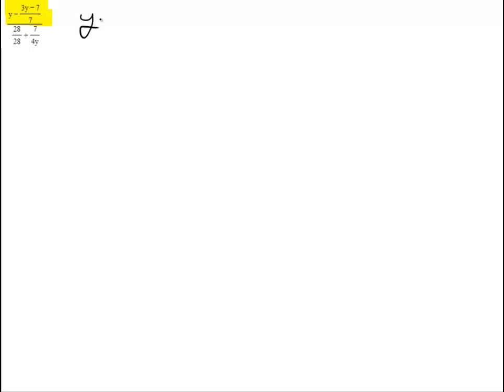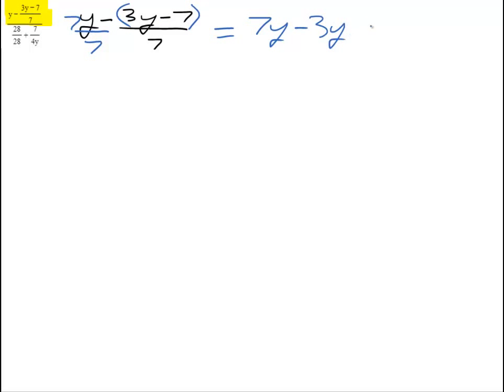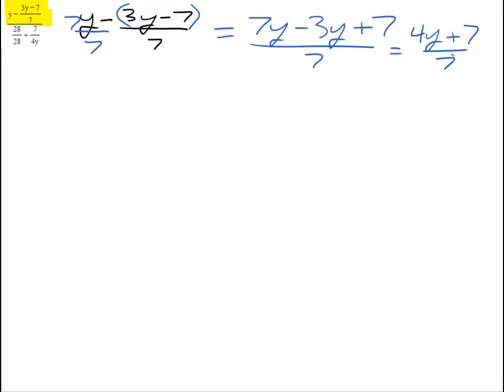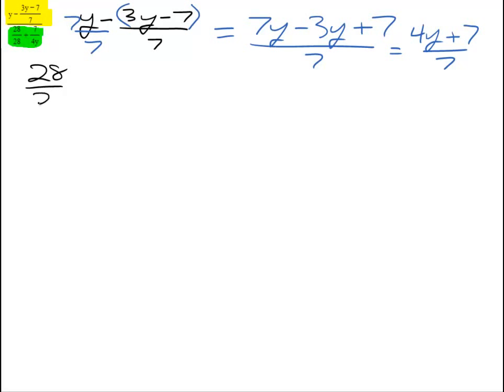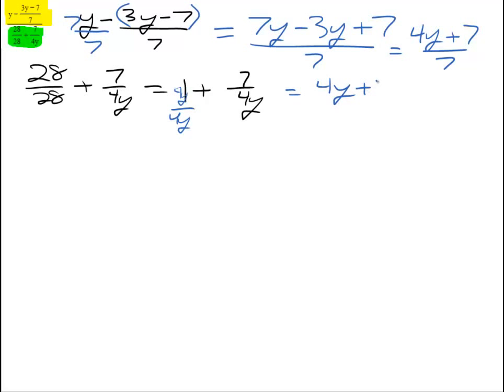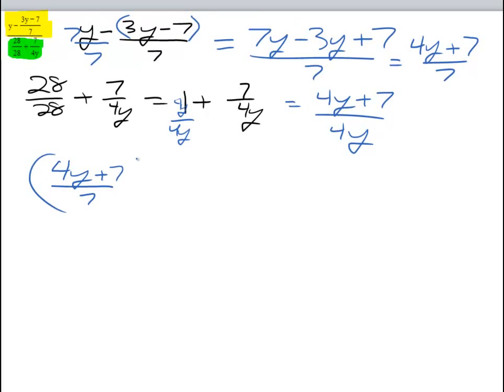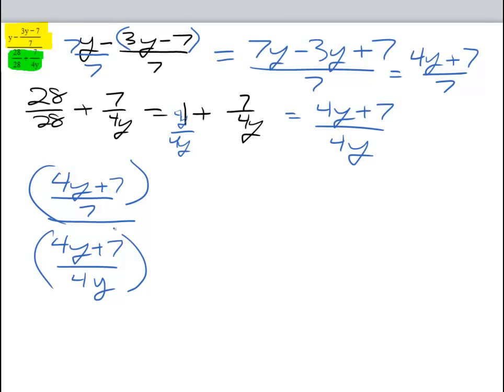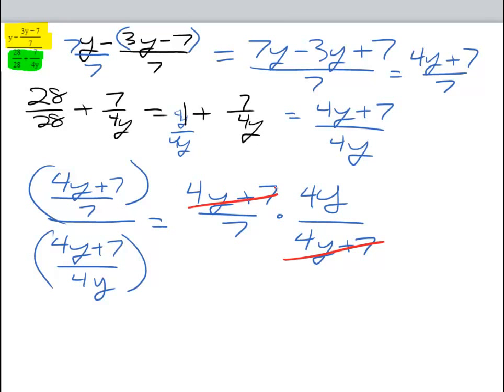Algebra - Complex Fractions Example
How to simplify complex fractions